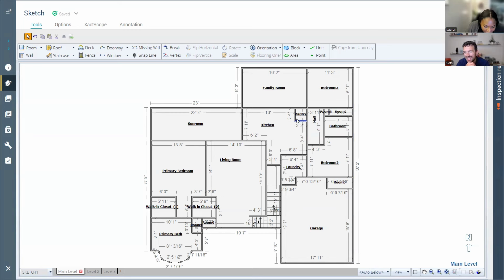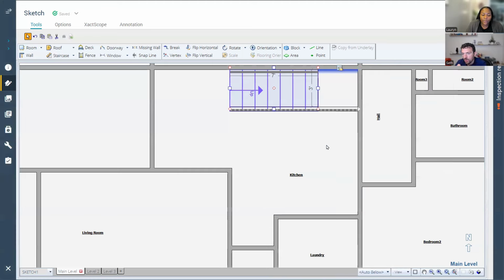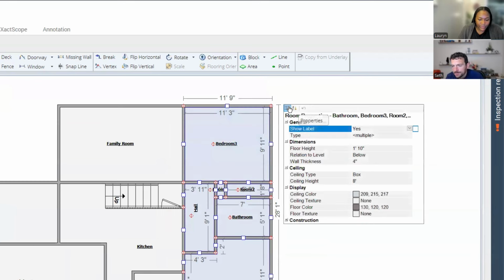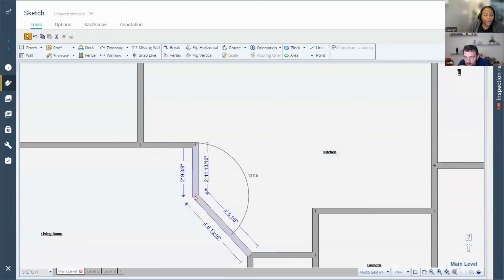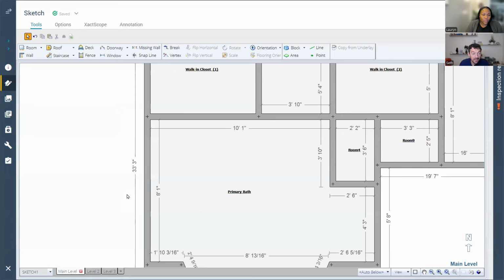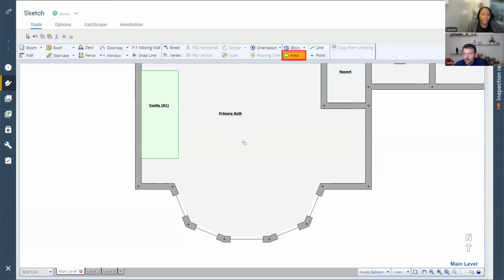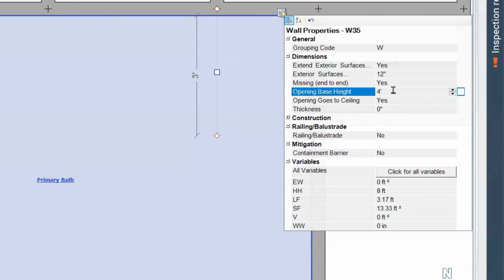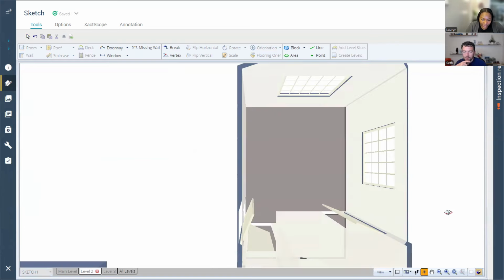Xactimate Xpert Tip: Essential Sketch Tips to Ace the Xactimate Level 2 Exam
Are sketch challenges in the Xactimate Level 2 Certification Exam holding you back? Join a seasoned Xactimate trainer as they guide and instruct an exam taker through common exam pain points using the Xactimate Level 2 Certification Prep Manual. In this 30-minute video, you’ll learn essential techniques such as creating rooms below stairs, using the vertex tool for angled walls, adjusting floor levels, and more. Get ready to discover actionable tips that will help you transform an incomplete project into a polished, exam-ready sketch!

Want to follow along? Access the Level 2 Certification Prep Course, available for free until 12/31/2024

00:00 Intro
01:40 Tip #1: Creating and Calculating the Room Below the Stairs
08:10 Tip #2: Lowering the Level of Rooms
12:20 Tip #3: Angled Walls
18:41 Tip #4: Reference Areas and Reference Blocks
26:11 Tip #5: Creating a Partial Wall
30:27 Tip #6: Creating a Peaked Ceiling
36:19 Outro

Insurance Estimating, Catastrophe Adjuster, Claims Estimator Tools, Property Damage Assessment, Insurance Restoration, Independent Adjuster Training, Structural Estimating Guide, Sketch Accuracy Tips, Field Adjuster Workflow, Carrier Guidelines Compliance, Insurance Scoping Best Practices, Estimating Software Skills,